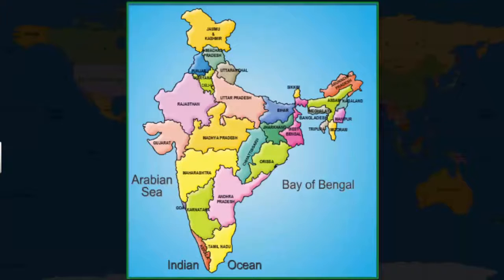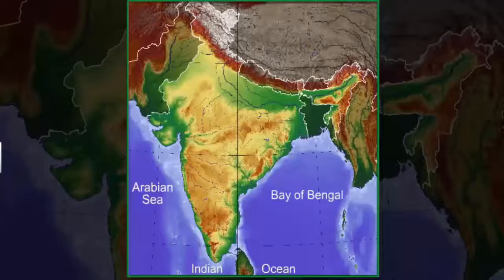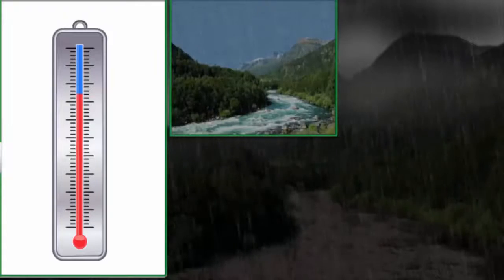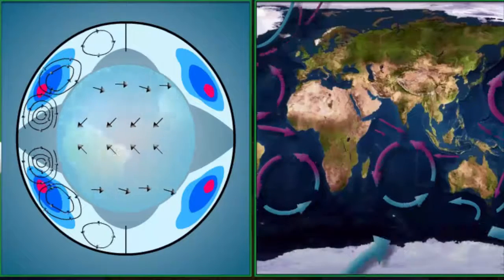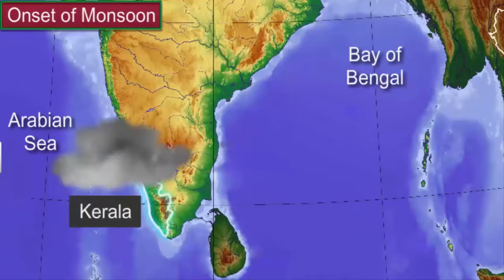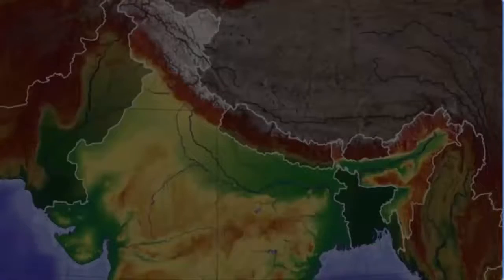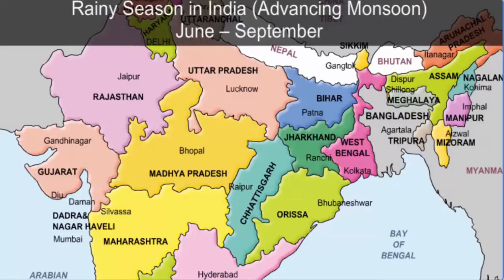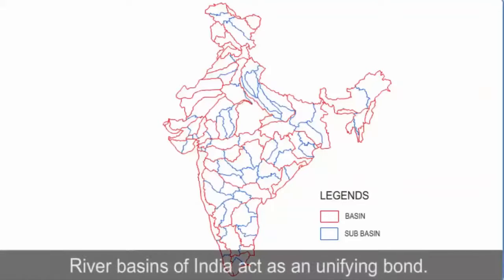CBSE GRADE 09 SOCIAL SCIENCE GEOGRAPHY CHAPTER 04 CLIMATE